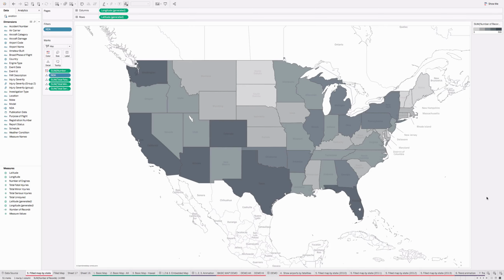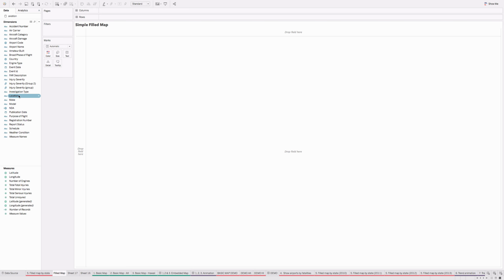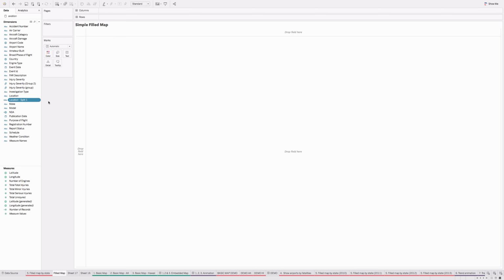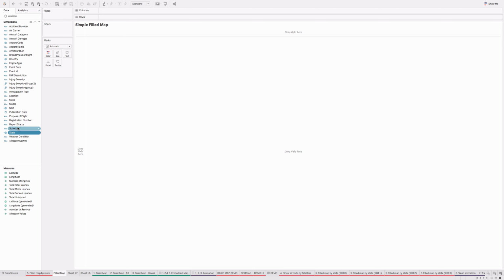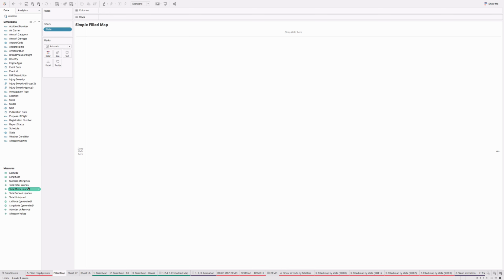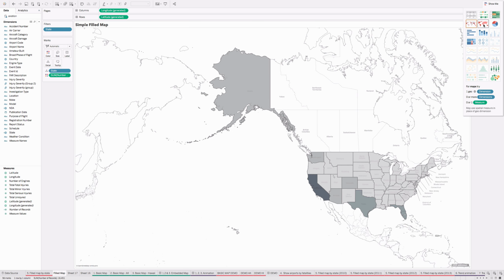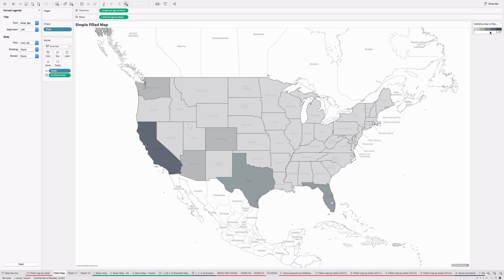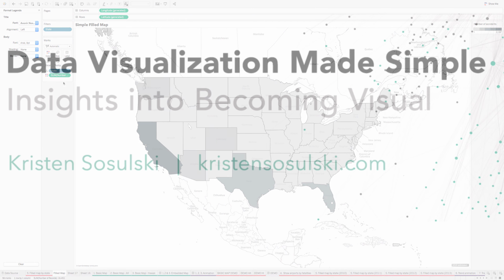Building a filled map in Tableau